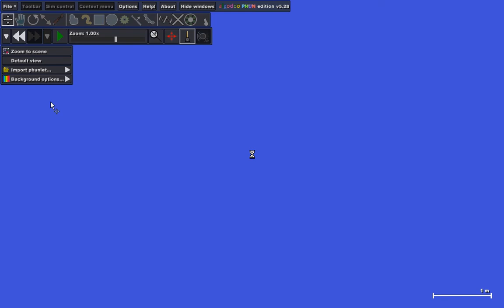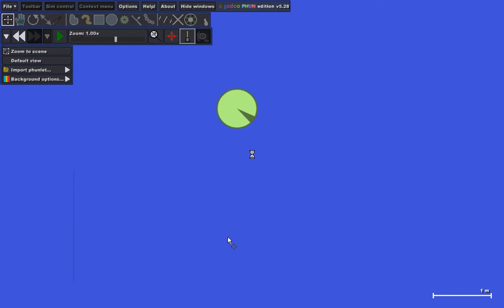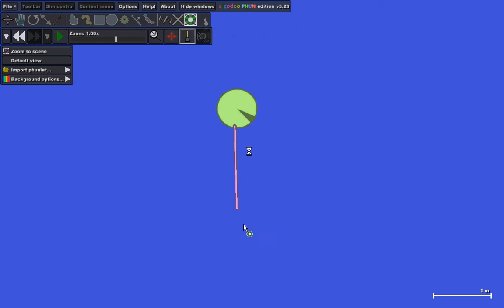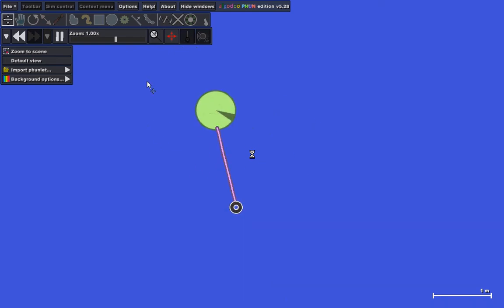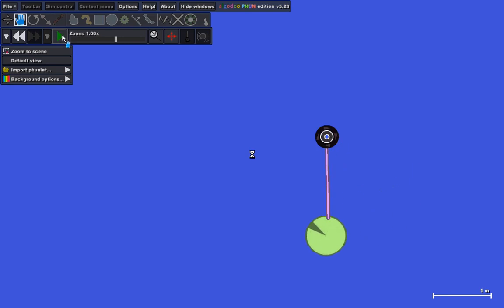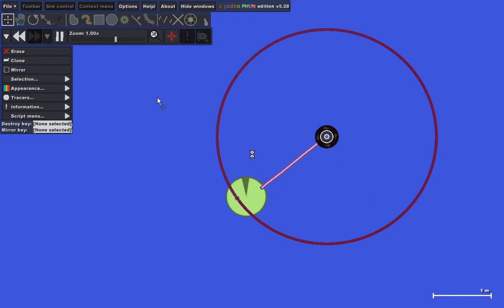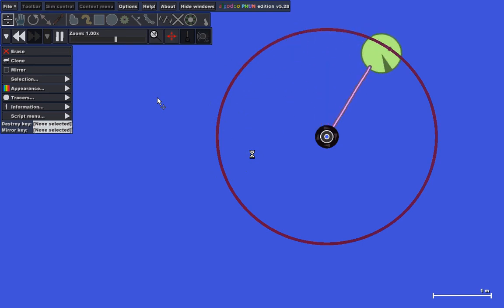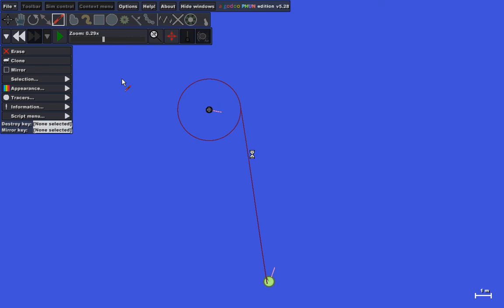Circular motion and centripedal acceleration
demonstrated with PHUN